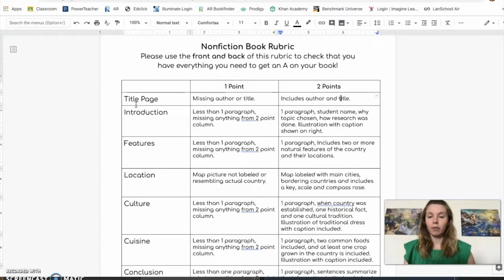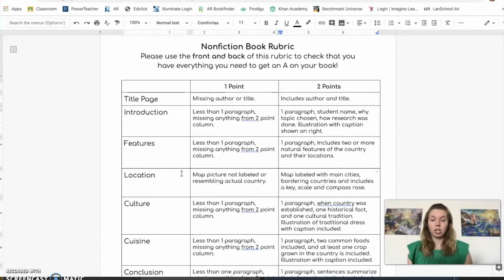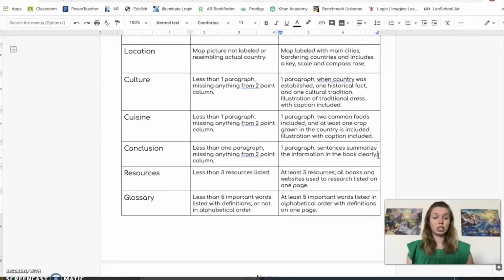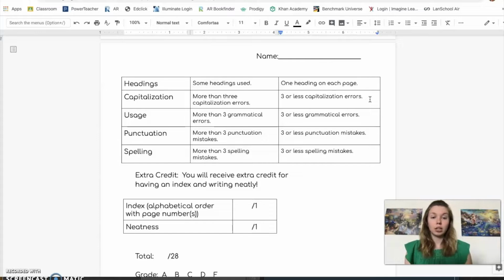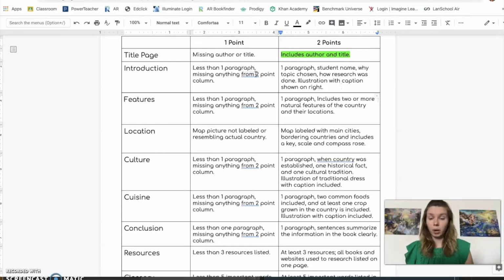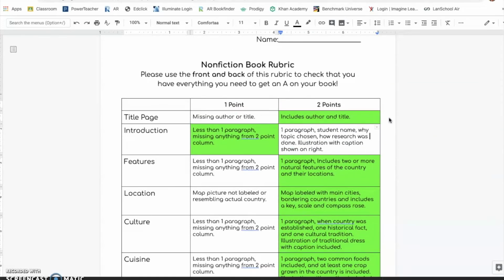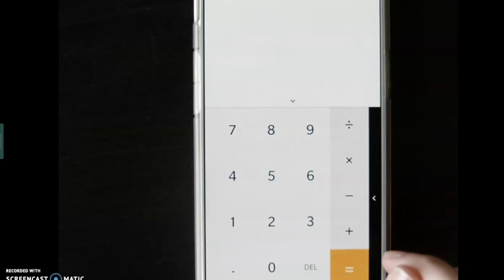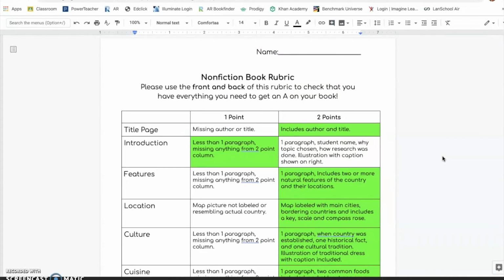Nonfiction Rubric Review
Watch this video to learn about the nonfiction country book rubric. You will complete an assignment on Google Classroom that is explained in this video.